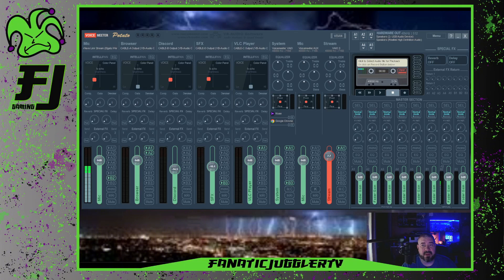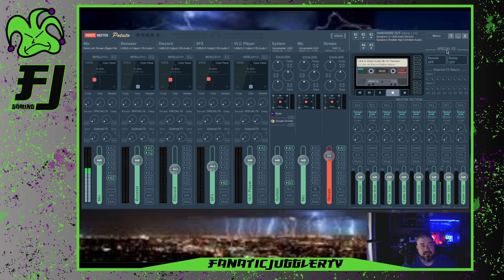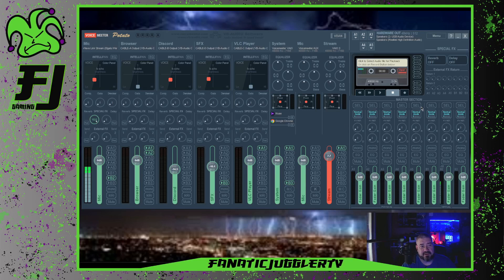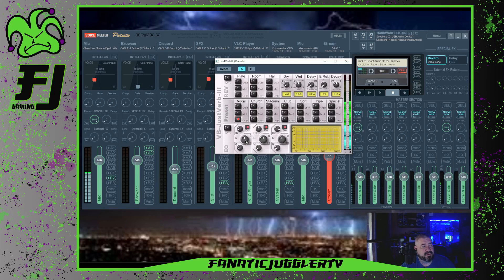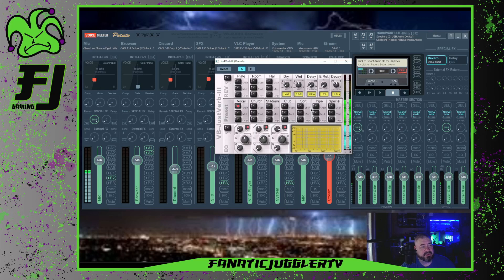Voicemeeter Potato: Adding Reverb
My Equipment:
Computer: My own build.
Power Supply: Thermaltake Toughpower Grand Series 750W Gold rated
CPU: Ryzen 7 2700x
AIO: NZXT Kraken X53 Liquid Cooler
GPU: 12Gig DDR6 AMD Radeon RX6700XT Gigabyte Eagle OC Edition
Ram: 64 Gig Ballistix Pro Rgb
Capture Card: EL Gato HD60S | EL Gato HD60 Pro
Mic: EL Gato Wave 3 w/ accessories